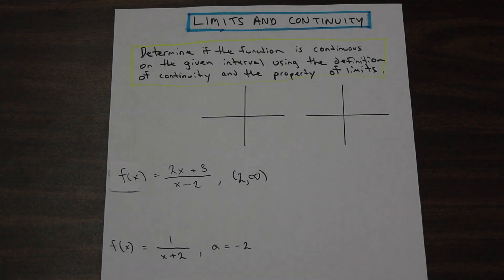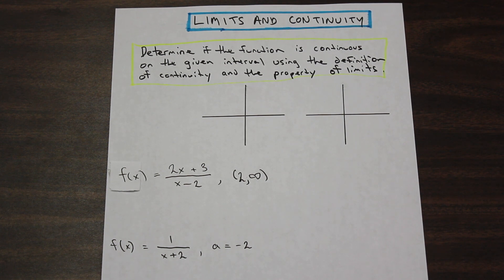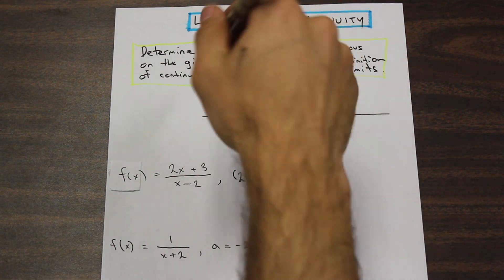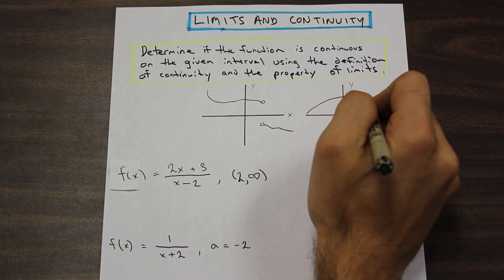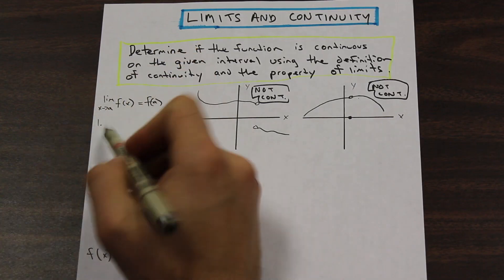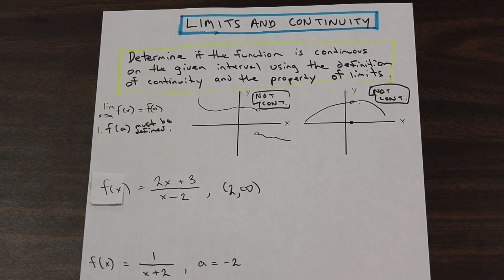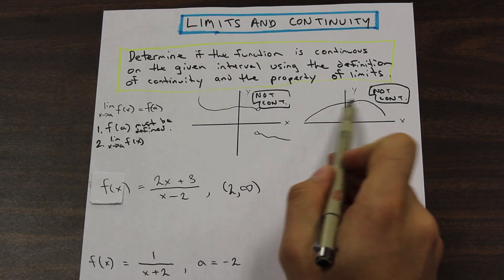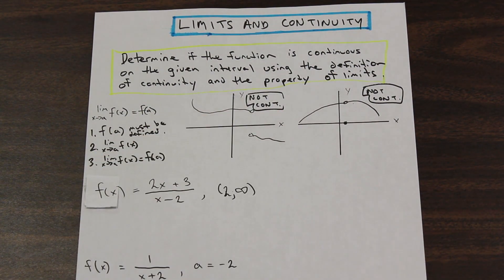Continuity - Determining If A Function Is Continuous - Calculus 1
In this video, we go over continuous functions, what continuity is and solve a few example problems.

TimeStamp !

3:30 - Que 1 Starts ** Solution for Que 1 - 6:08
6:20 - Que 2 Starts ** Solution for Que 2 - 8:40